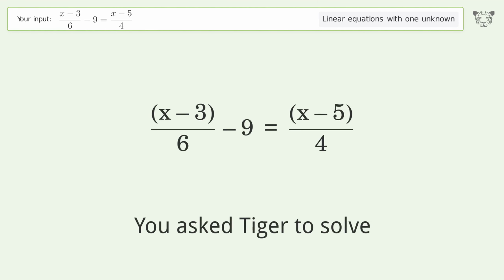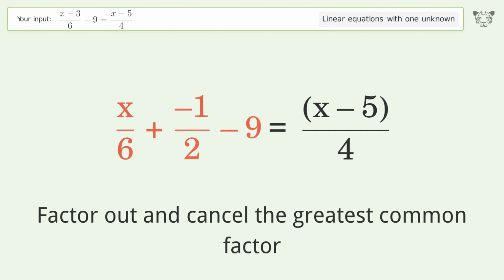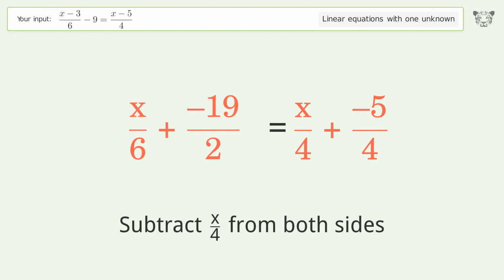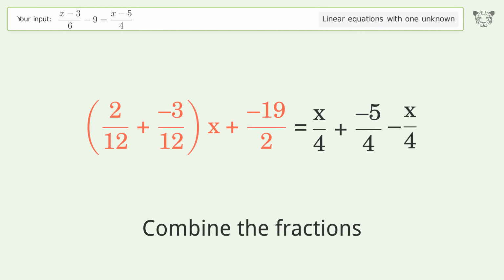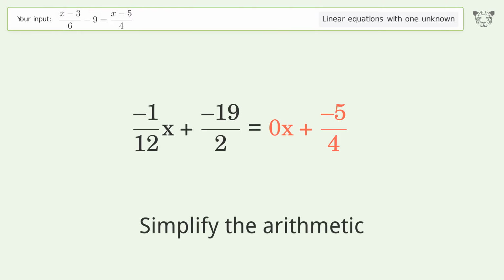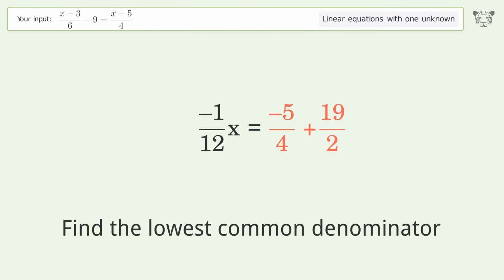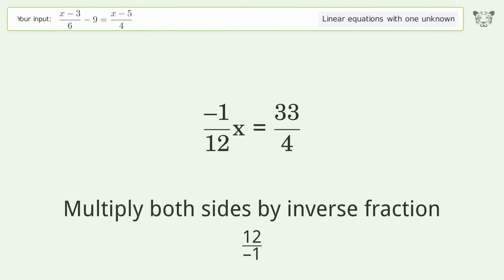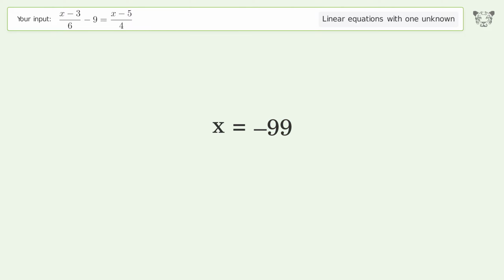Solve (x-3)/6-9=(x-5)/4: Linear Equation Video Solution | Tiger Algebra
Struggling with (x-3)/6-9=(x-5)/4? Watch our step-by-step video on Tiger Algebra to master this linear equation effortlessly.